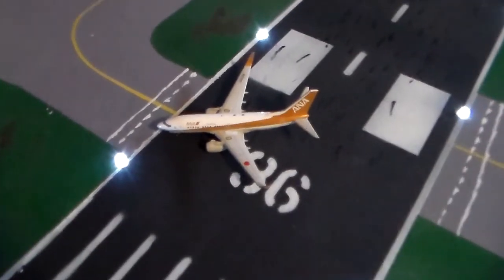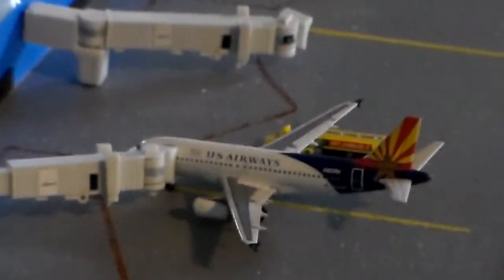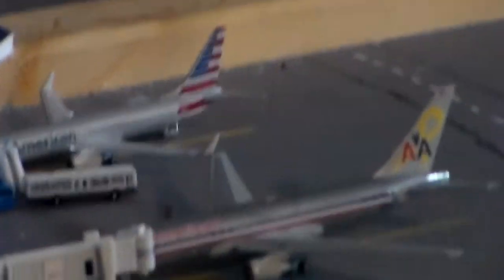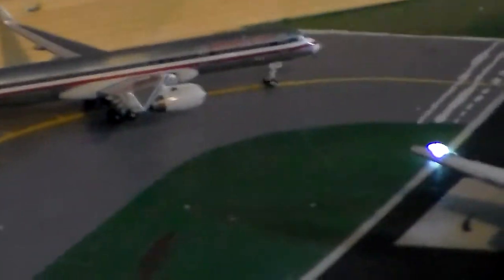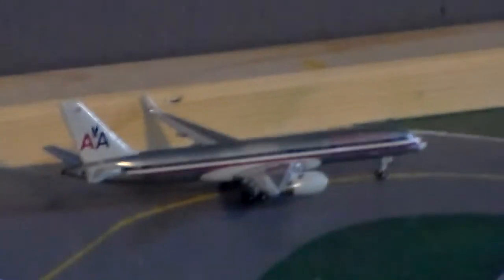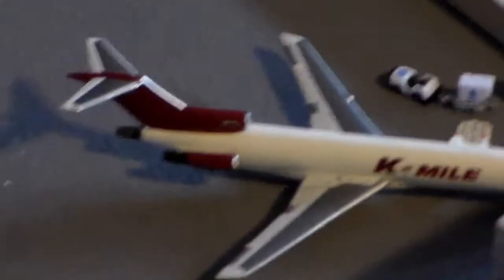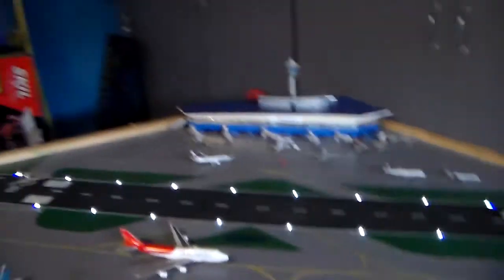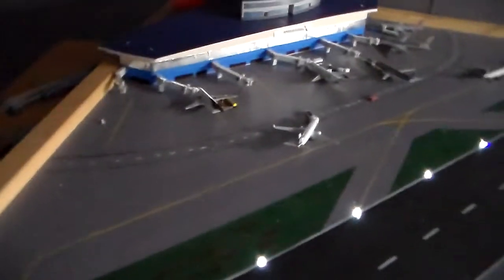LBI Airport Update *NEW CAMCORDER*-1/1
New camera! WOOHOO!! 52x optical zoom!! 720p!!